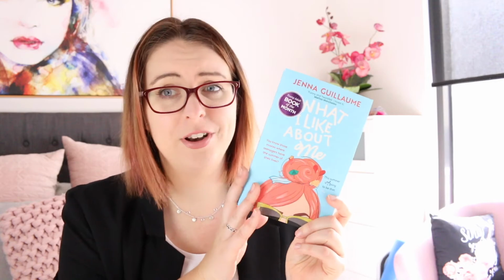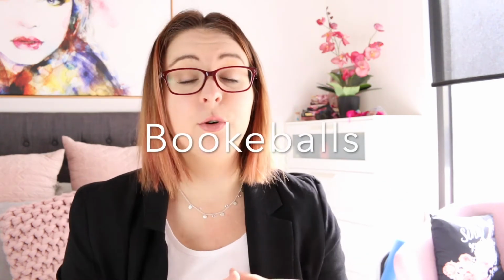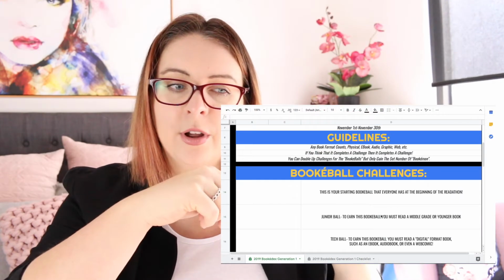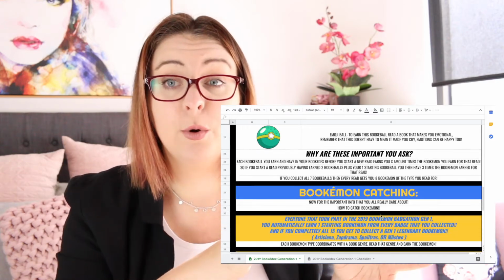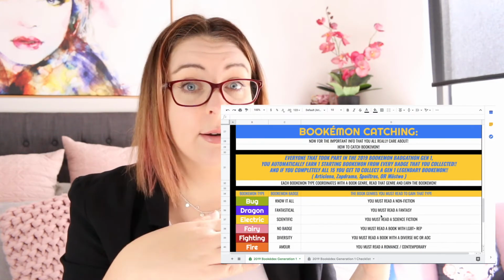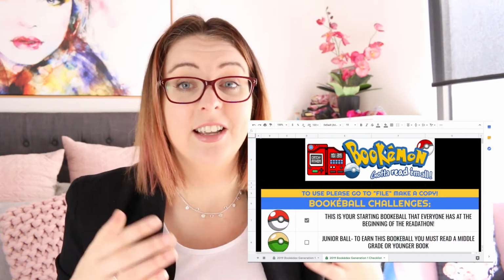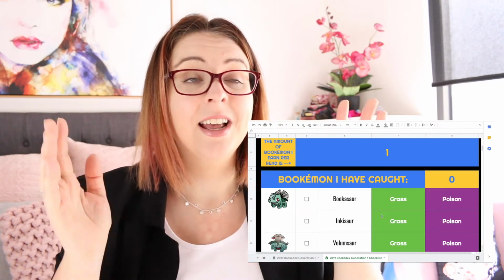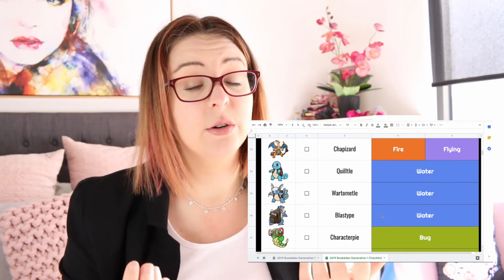Bookemon Catchathon (Gen 1) Readathon Announcement & TBR!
In November I'm co-hosting the Bookemon Catchathon readathon, created by Megan from Tome Infinity.

Face // Covergirl Outlast Stay Fabulous (810), MAC Mineralize Skin Finish (Light)
Eyes // Maybelline Brow Drama (Medium Brown), L'Oreal Miss Manga mascara (Black)
Lips //